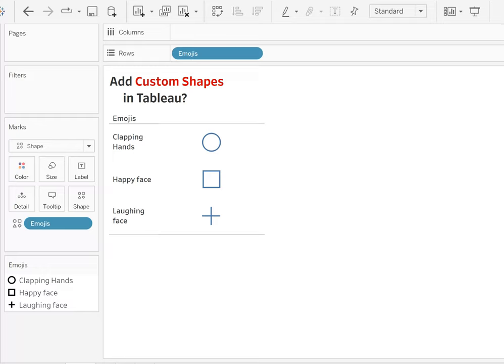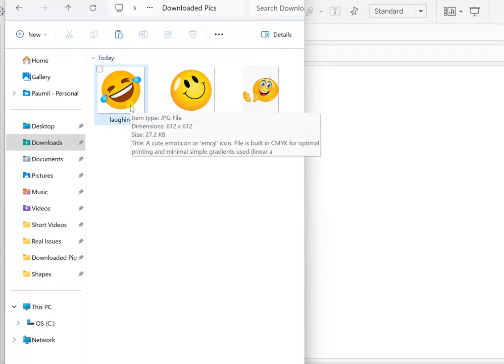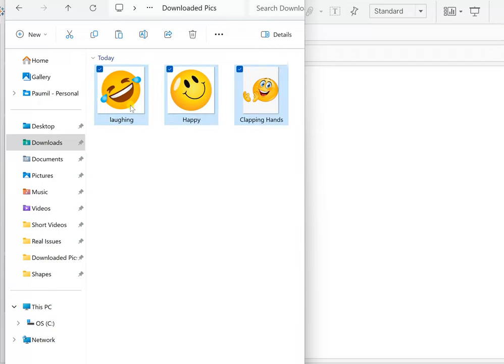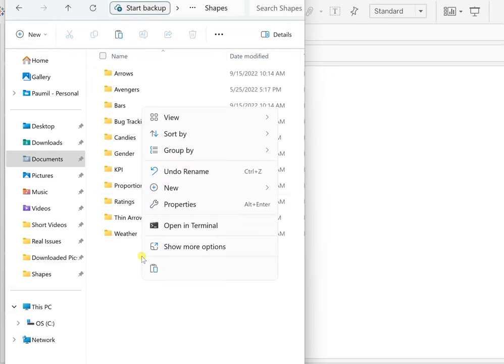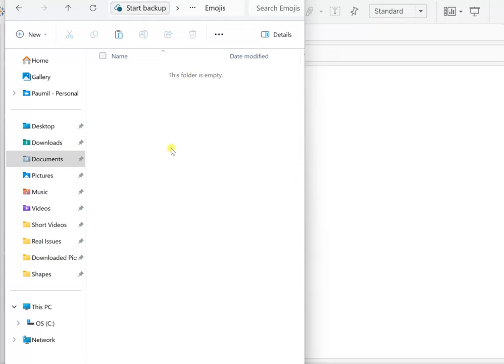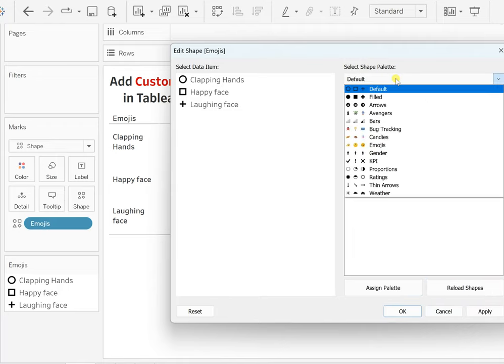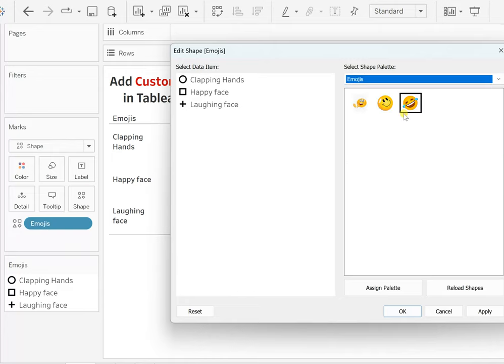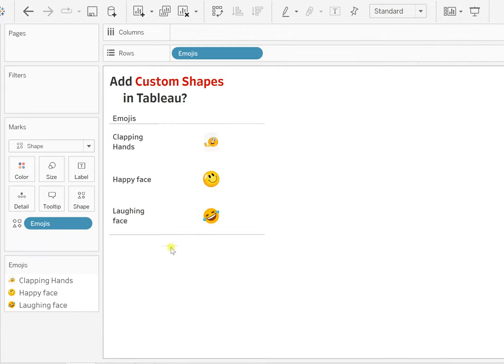How to add Custom Shapes in Tableau? | Learn Tableau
Hey Friendz,
In this video, you will learn how to add the custom shapes in tableau.